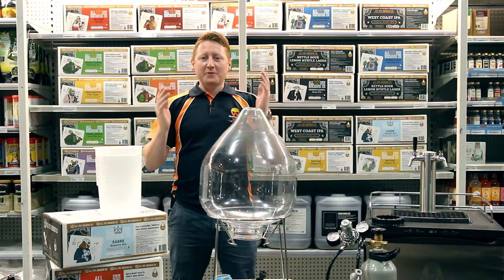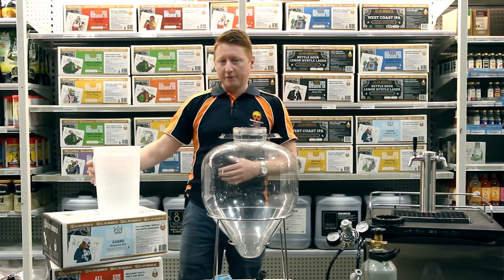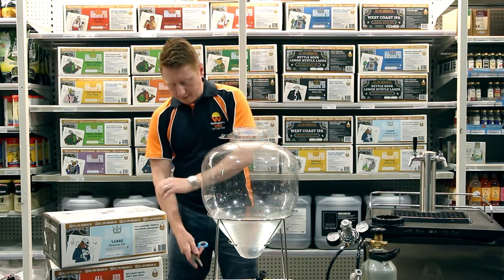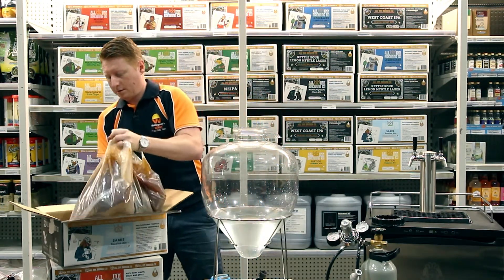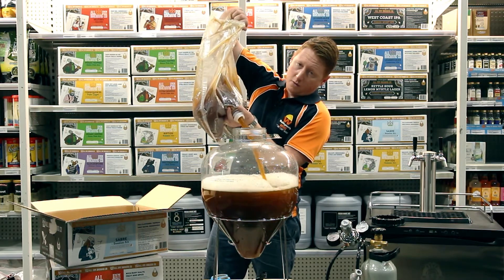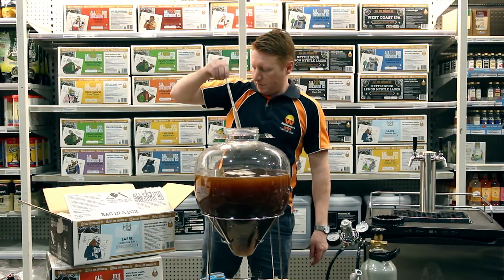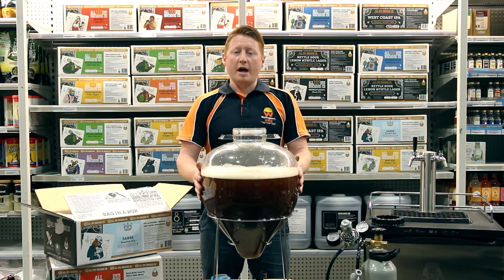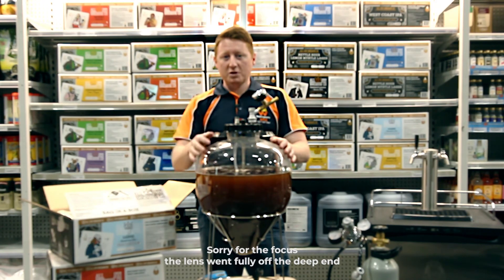5 Minute Homebrew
Dan from Wallington's Homebrewing shows us how easy it is to put a homebrew on with a Fresh Wort Kit.